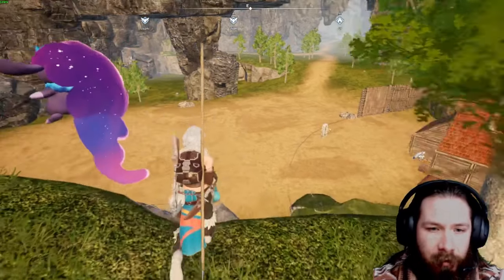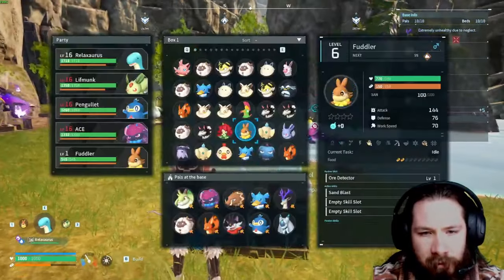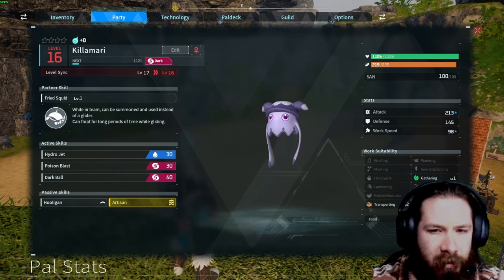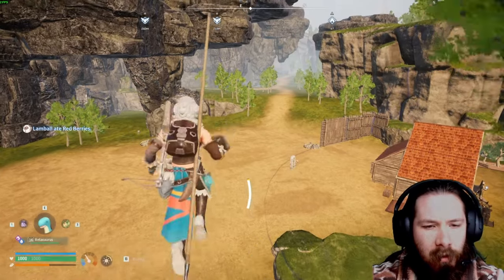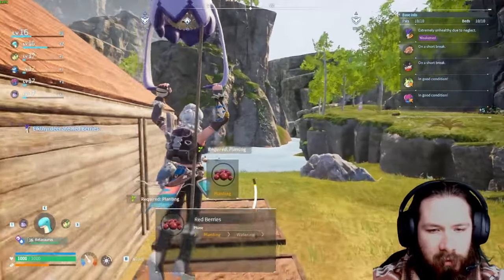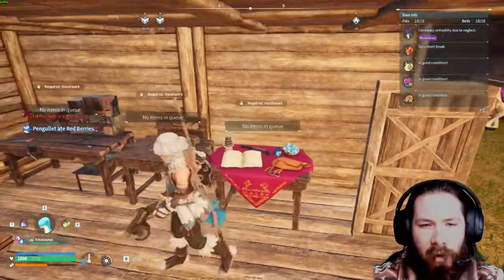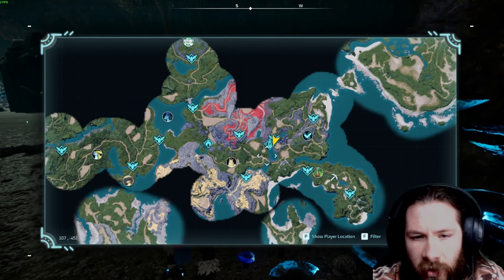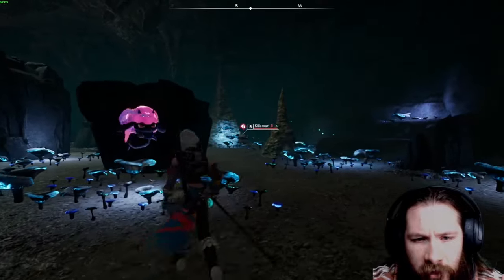Palworld Best Option for Gliding and traveling Early Game!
This is the best early game Pal I found  so far.

My Wifes Etsy For cute kitty Inspired Stickers!